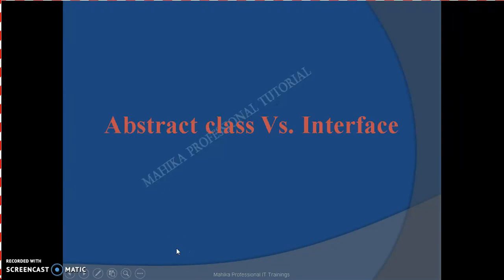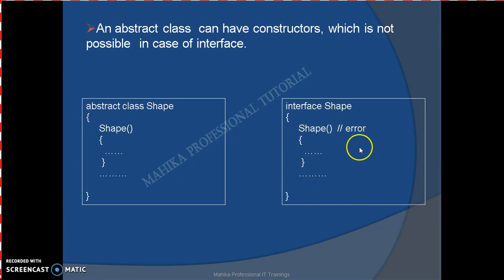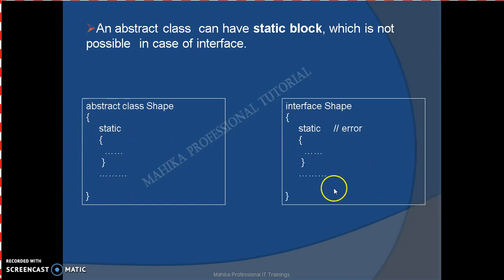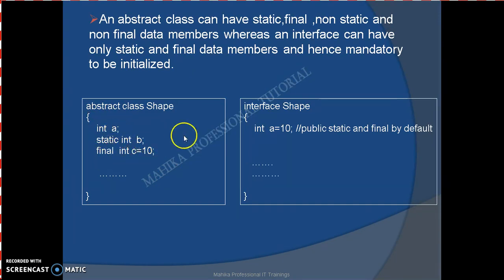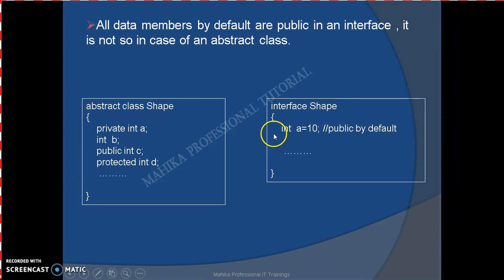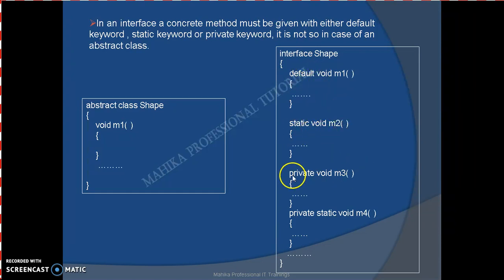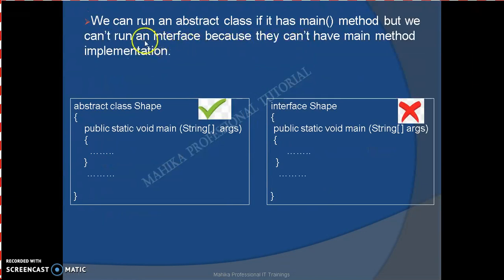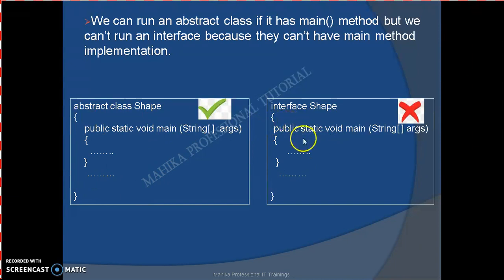Core Java 59 - Abstract Class Vs Interface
This video explains the difference between abstract class and the interface.
To learn Spring Famework watch this video seriese...
goo.gl/AJc6cV